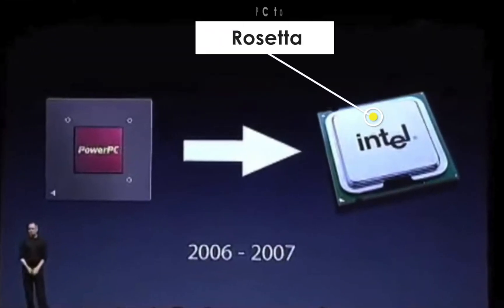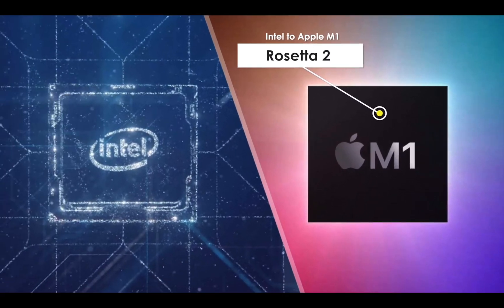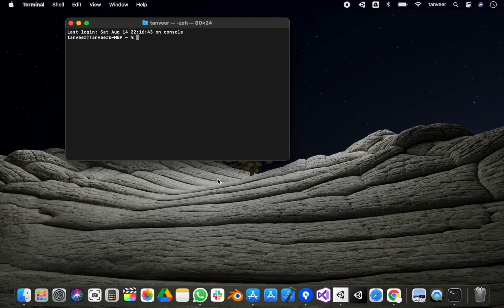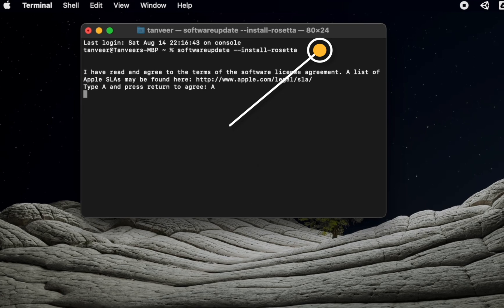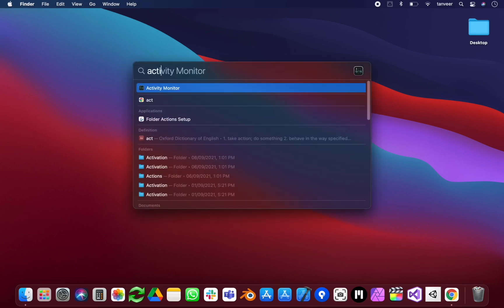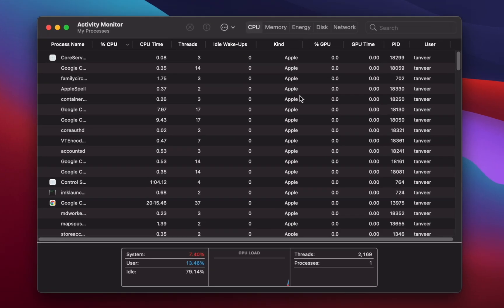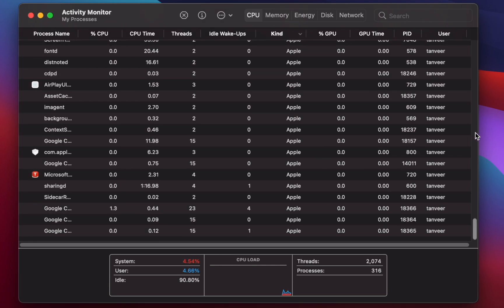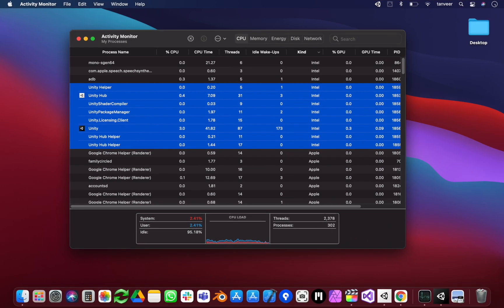How to install Rosetta 2 - Intel to M1 - Unity on M1 Macbook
What is Rosetta 2 and Does Unity runs on Intel or Apple chip.